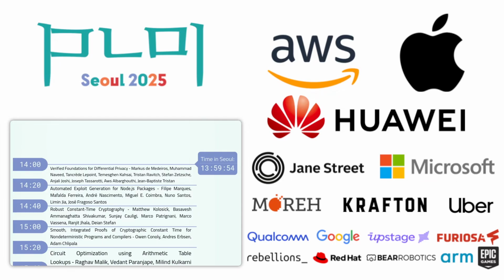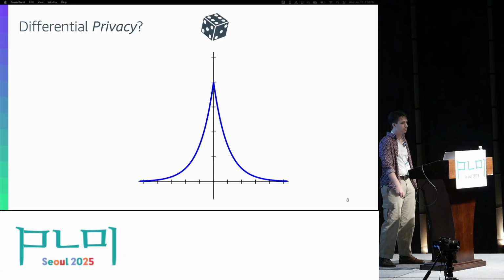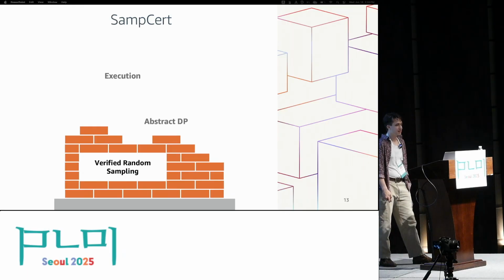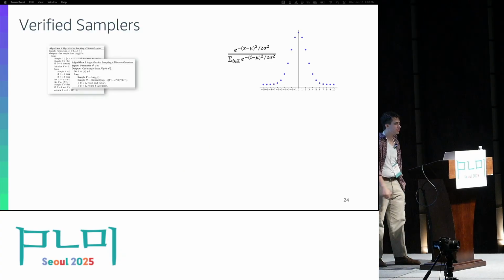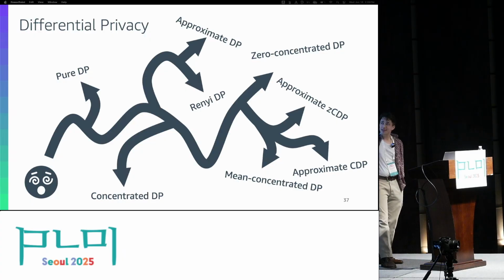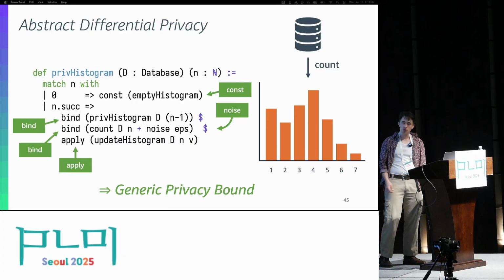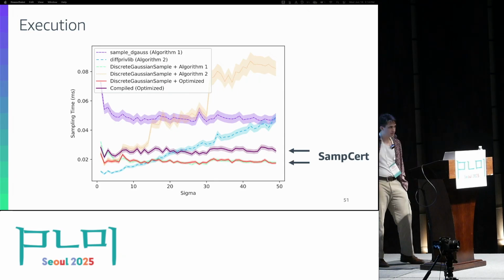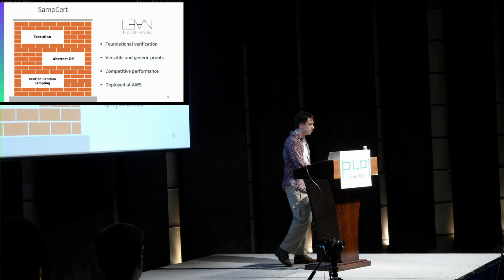[PLDI'25] Verified Foundations for Differential Privacy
Verified Foundations for Differential Privacy (Video, PLDI 2025)
Markus de Medeiros, Muhammad Naveed, Tancrède Lepoint, Temesghen Kahsai, Tristan Ravitch, Stefan Zetzsche, Anjali Joshi, Joseph Tassarotti, Aws Albarghouthi, and Jean-Baptiste Tristan

Abstract: Differential privacy (DP) has become the gold standard for privacy-preserving data analysis, but implementing it correctly has proven challenging. Prior work has focused on verifying DP at a high level, assuming either that the foundations are correct or that a perfect source of random noise is available. However, the underlying theory of differential privacy can be very complex and subtle. Flaws in basic mechanisms and random number generation have been a critical source of vulnerabilities in real-world DP systems.

In this paper, we present SampCert, the first comprehensive, mechanized foundation for executable implementations of differential privacy. SampCert is written in Lean with over 12,000 lines of proof. It offers a generic and extensible notion of DP, a framework for constructing and composing DP mechanisms, and formally verified implementations of Laplace and Gaussian sampling algorithms. SampCert provides (1) a mechanized foundation for developing the next generation of differentially private algorithms, and (2) mechanically verified primitives that can be deployed in production systems. Indeed, SampCert's verified algorithms power the DP offerings of Amazon Web Services, demonstrating its real-world impact.

SampCert's key innovations include:
(1) A generic DP foundation that can be instantiated for various DP definitions (e.g., pure, concentrated, Rényi DP);
(2) formally verified discrete Laplace and Gaussian sampling algorithms that avoid the pitfalls of floating-point implementations; and
(3) a simple probability monad and novel proof techniques that streamline the formalization.

To enable proving complex correctness properties of DP and random number generation, SampCert makes heavy use of Lean's extensive Mathlib library, leveraging theorems in Fourier analysis, measure and probability theory, number theory, and topology.